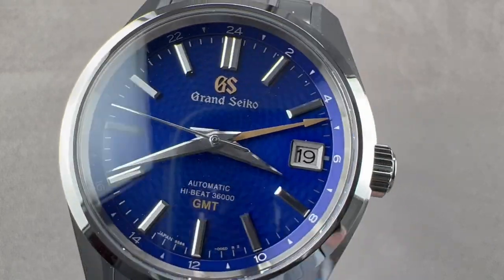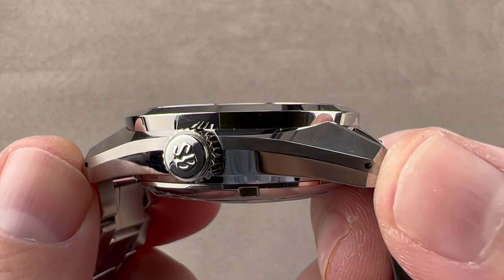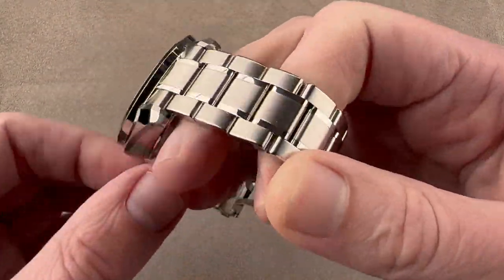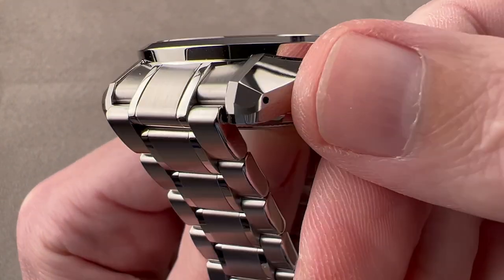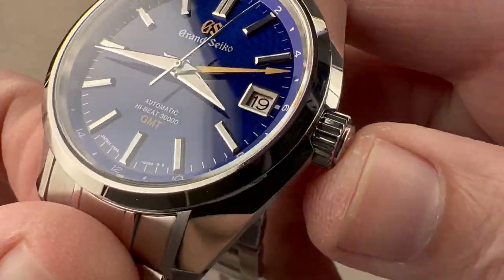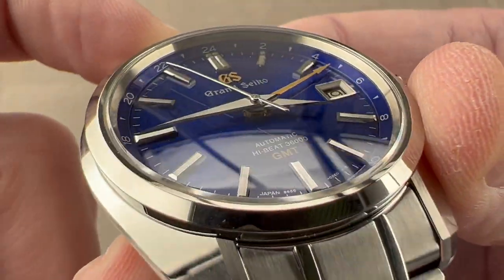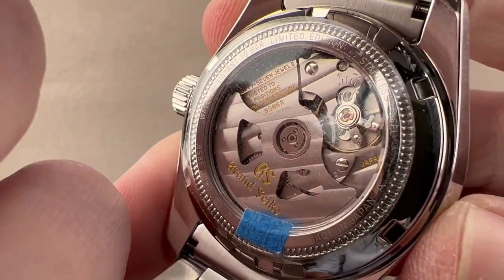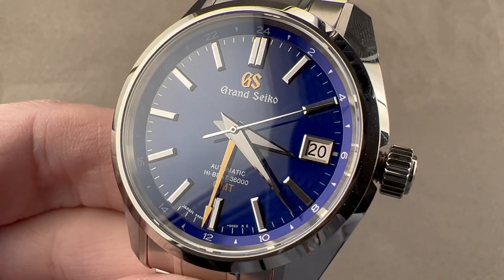Grand Seiko Hi-Beat GMT Peacock SBGJ261 Grand Seiko Watch Review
SKU: 4743753

The Grand Seiko Heritage Collection Hi-Beat GMT Limited Edition "Peacock" SBGJ261 is encased in 40mm of stainless steel surrounding a "Peacock" blue dial on a stainless steel bracelet. Features of this Grand Seiko Heritage Collection Hi-Beat GMT "Peacock" LE include hours, minutes, seconds, date, and GMT.

For complete details, watch the full Grand Seiko Heritage Collection Hi-Beat GMT "Peacock" LE review.